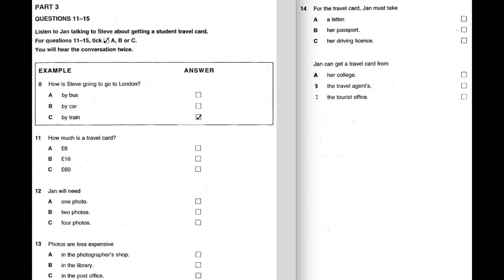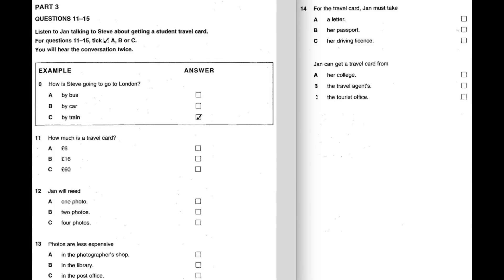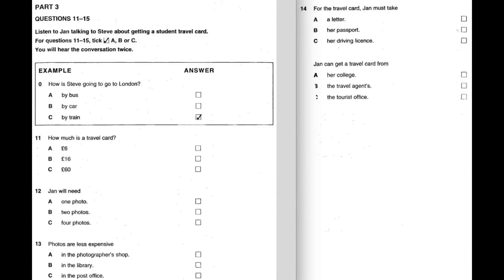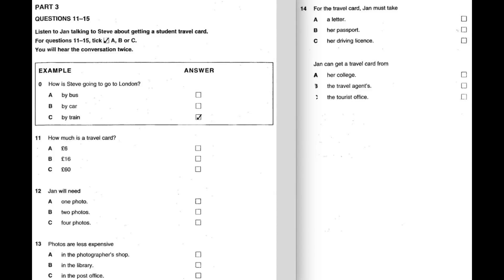Listening A2, KET 3, Test 1, Part 3